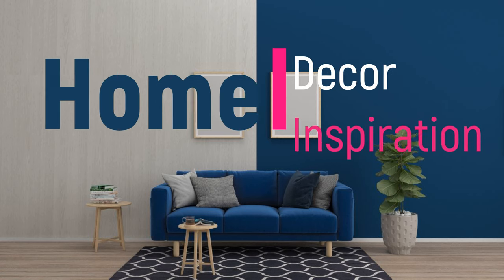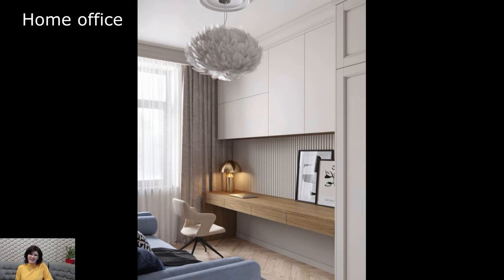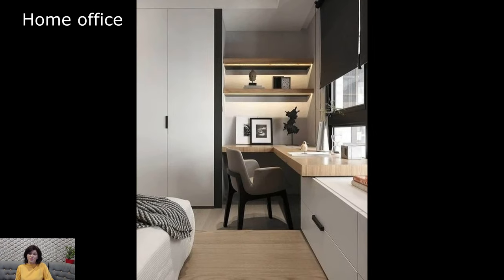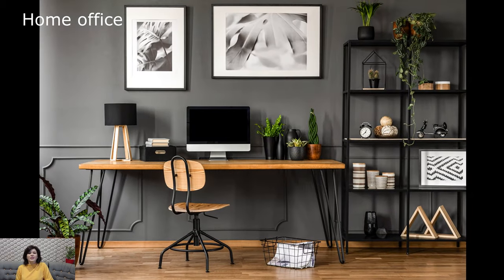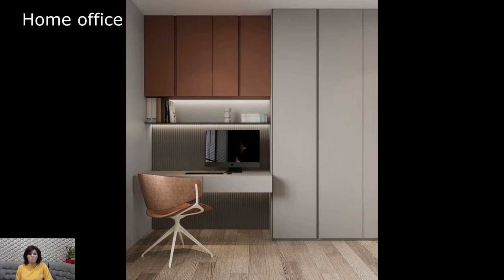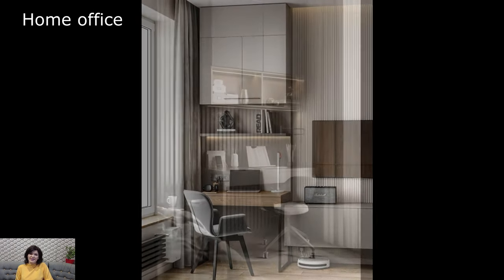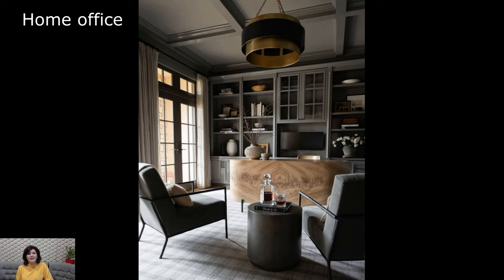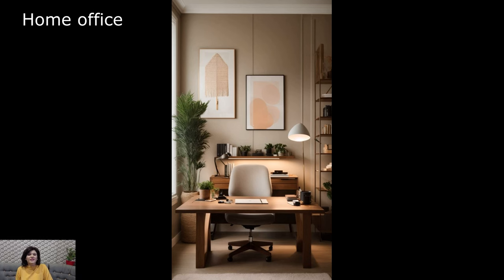30+ Best Home Office Design Ideas | Aesthetic Home Office Ideas for a Cozy Interior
Transform your workspace into a haven of creativity and comfort with our curated collection of aesthetic home office ideas. Dive into the perfect blend of functionality and style, as we explore cozy interior designs, chic decor elements, and clever organizational hacks. From dreamy desk setups to soothing color palettes, discover how to make your home office a place where productivity meets aesthetics seamlessly.